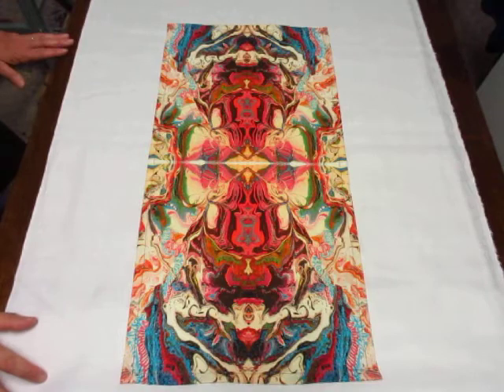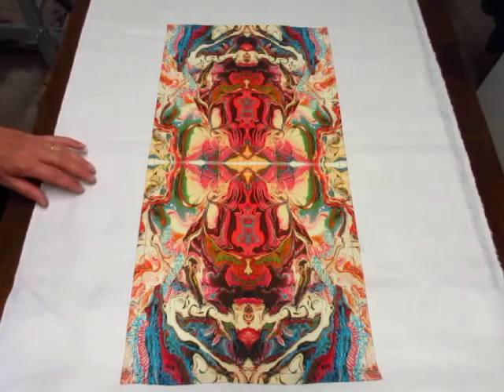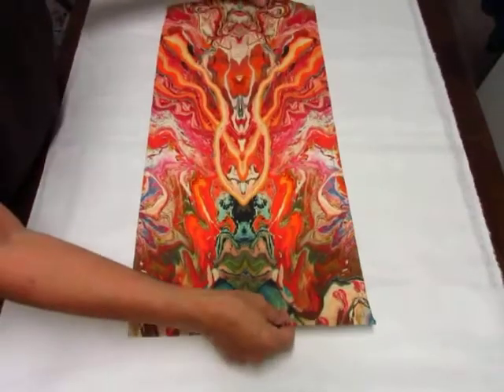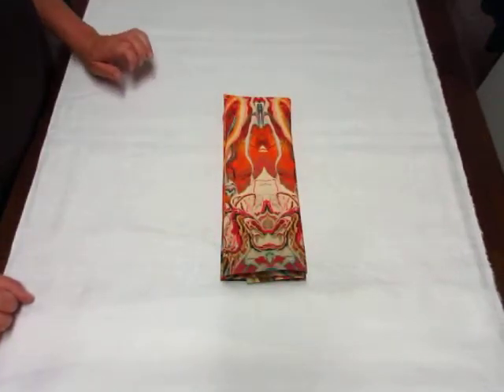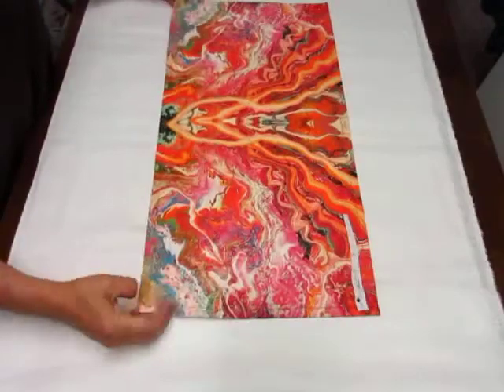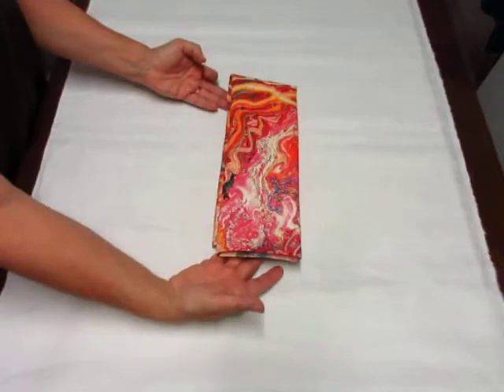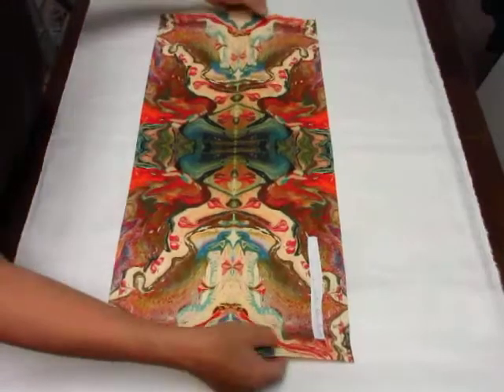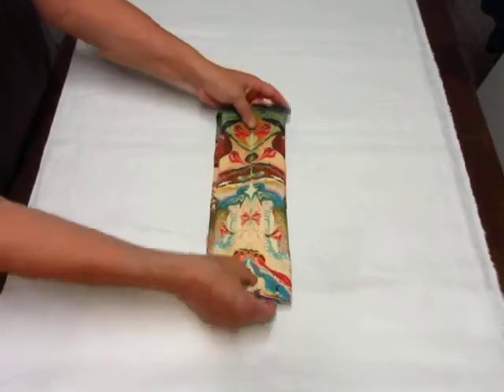15 minutes with Aunt Cathy: Pink Ribbon Pour Tea Towel Collection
Hand crafted towels based on my pink ribbon pour painting; linen cotton fabric has been printed by Spoonflower and then I made the tea towels. 5 patterns are shown. Towels are multicolored and about 12.5" x 25" in size. You can certainly do this yourself with your own art, too.
This channel is here to share all manner if do-it-yourself projects and interests with my family and friends. Apprenticeship remains a useful way of learning,  small bits of knowledge over extended periods of time. Sewing, farming, art, solar energy, reading are just a few subjects you might find! Most recently, plans are underway to teach a class on pour painting in my local area; painting videos are a primer for that. Welcome in! CS Murphy, handesofawoman.com, Handes of a Woman on facebook, Catherine Schmid Murphy on Pixels.com